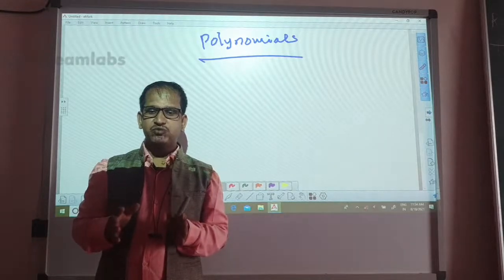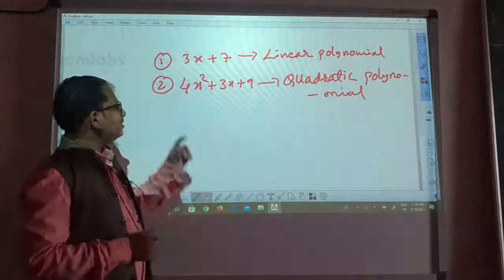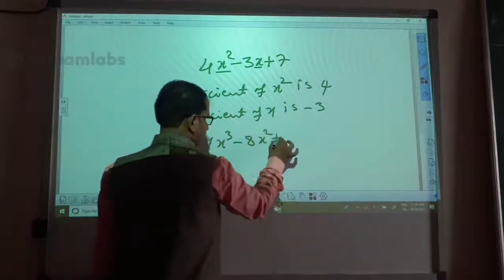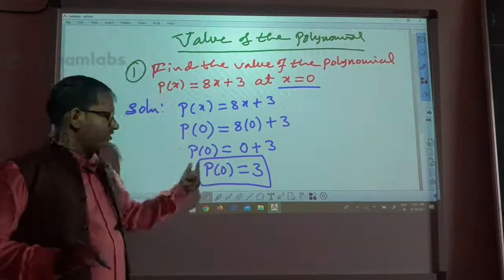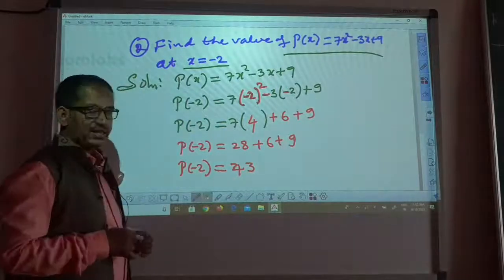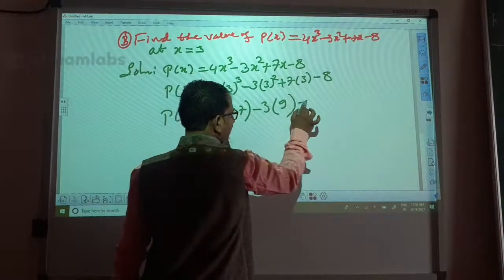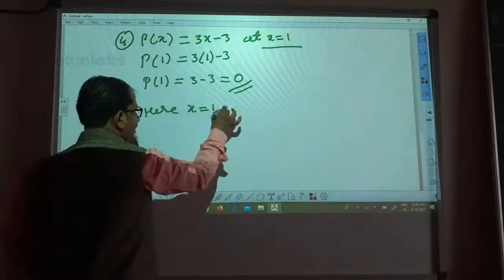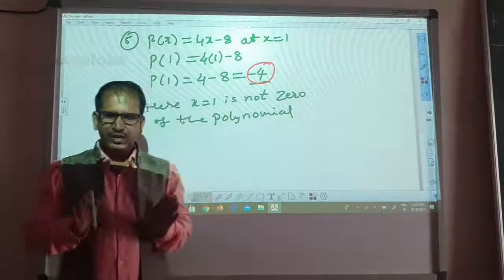Polynomials|9th class mathematics